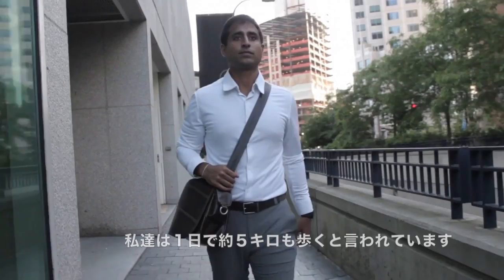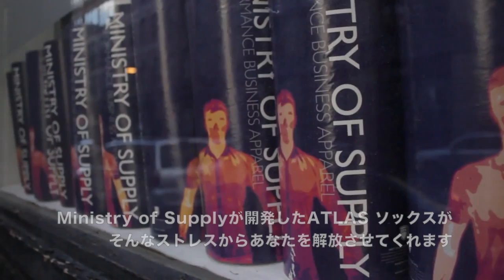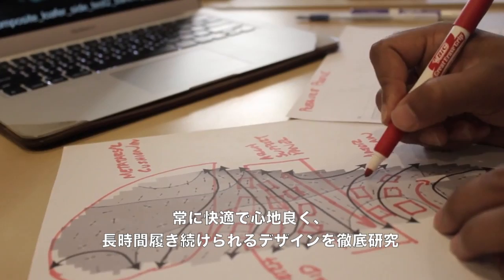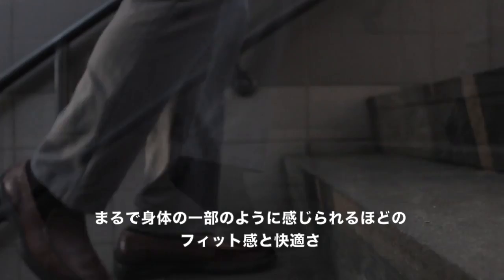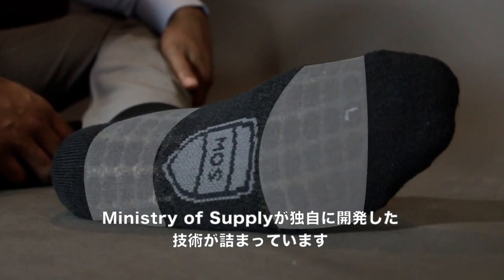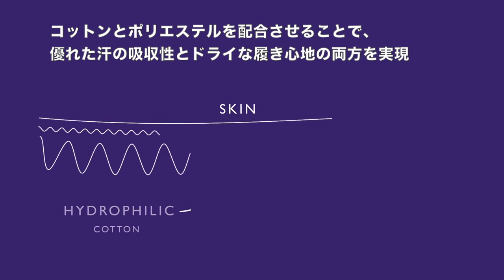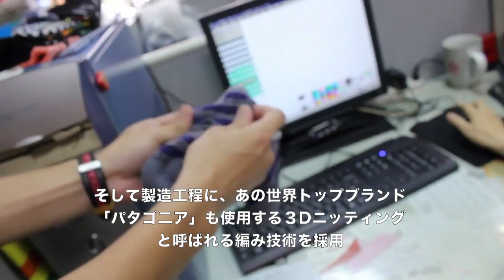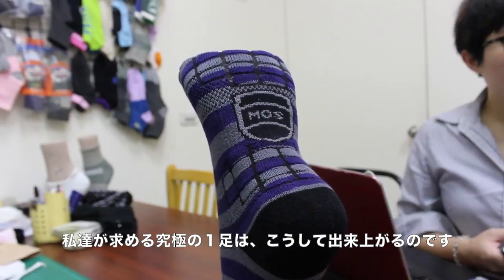MOS Atlas Socks - Japanese